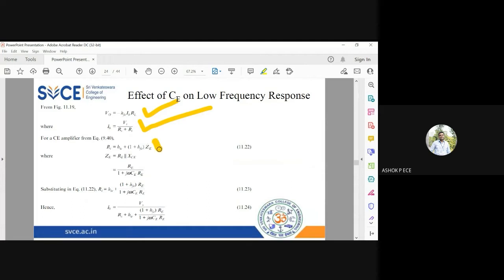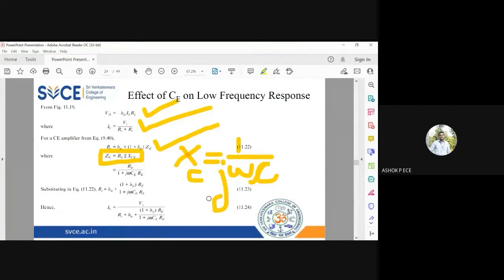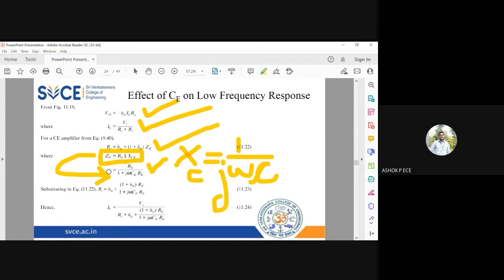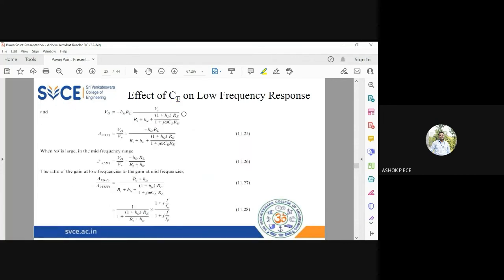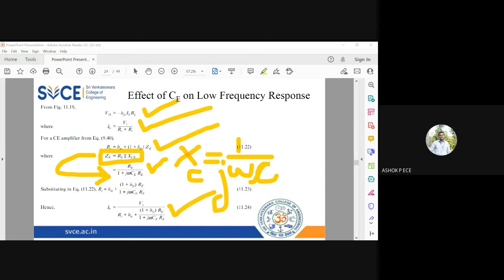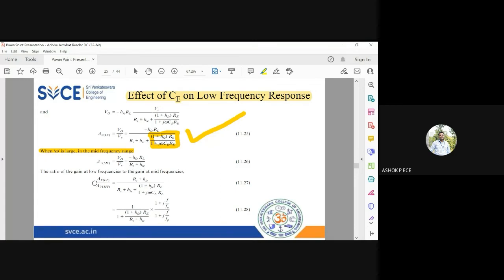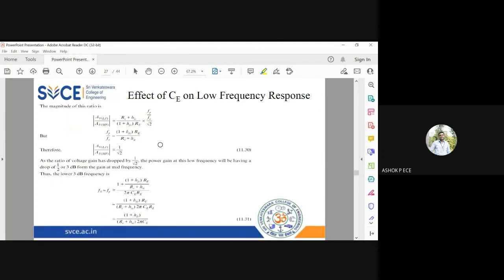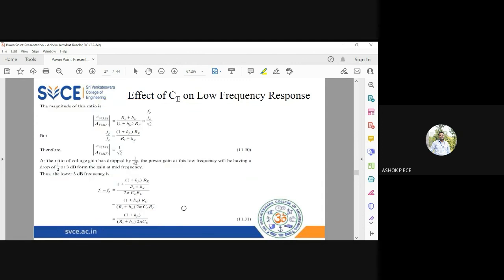ElexCkts | Lecture-106 | Effect of Emitter Capacitance on Low Frequency Response Part-3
This video clearly explains about the effect of emitter capacitance on the low frequency response of amplifiers.